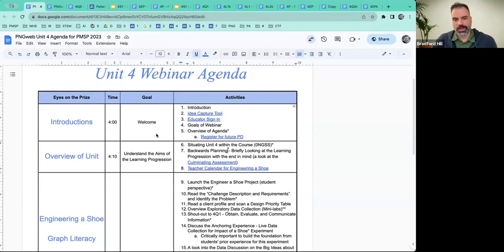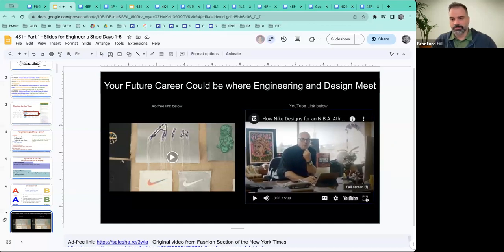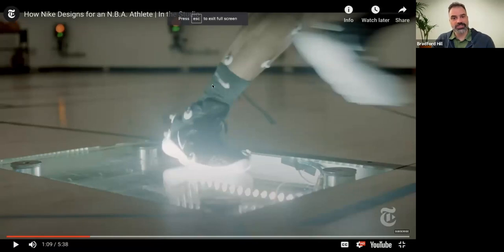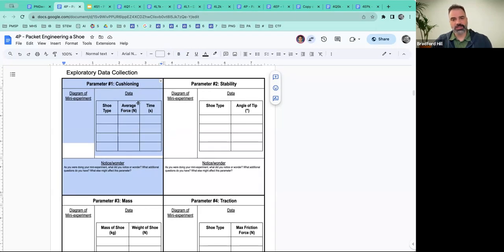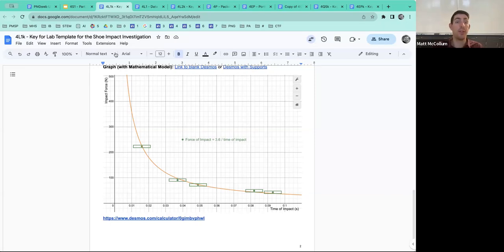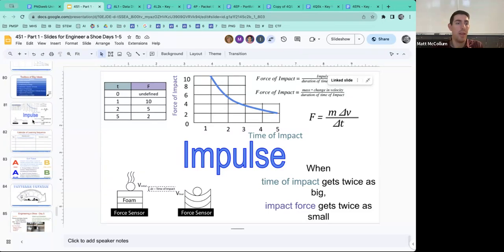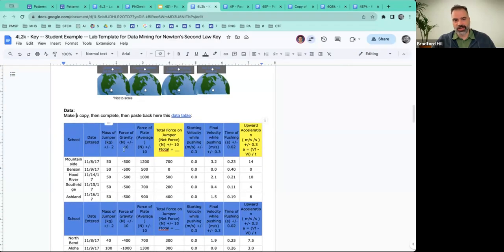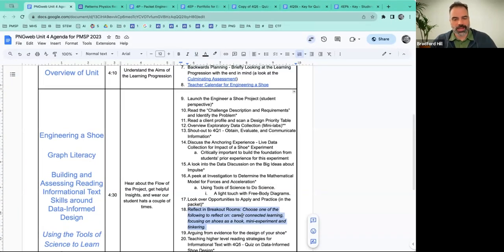Patterns Physics Unit 3: Engineer a Shoe November 8,2023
This Unit has been renumbered to fit the currently revised curriculum.